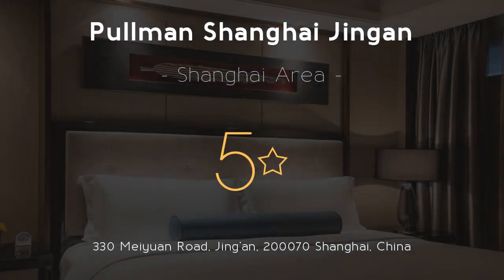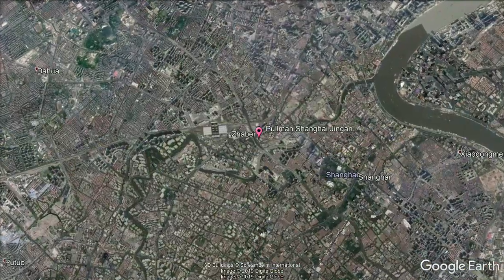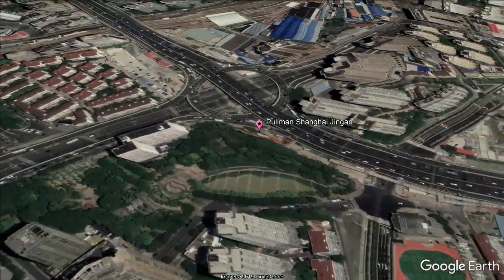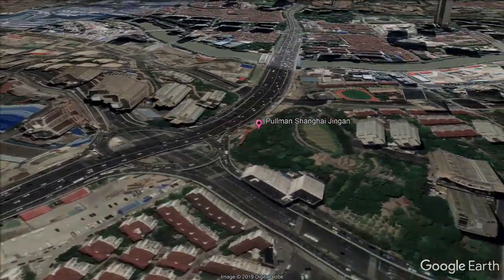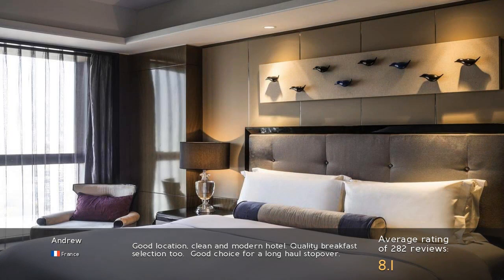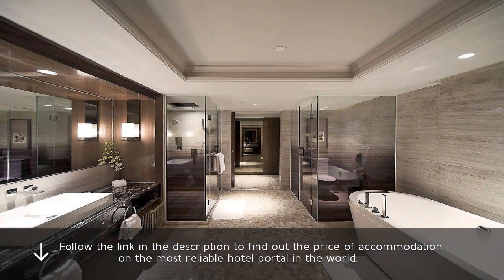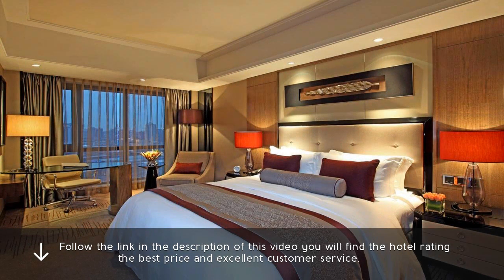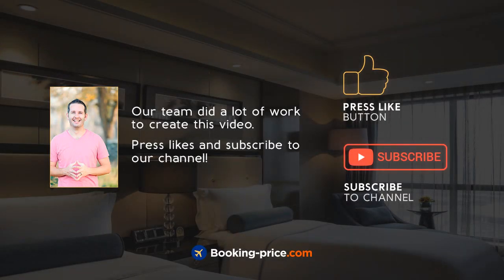Pullman Shanghai Jingan 5⭐ Review 2019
Pullman Shanghai Jingan 5⭐

Pullman Shanghai Jingan is ideally located in the city center, with easy access to shopping malls and commercial areas. Hotel Pullman Shanghai Jingan. Pullman Shanghai Jingan is a 2-minute walk from Shanghai Railway Station and its subway station (line 1, 3 and 4). Review Pullman Shanghai Jingan. Each well-appointed rooms and suites feature full-length glass windows, LCD TVs with full laptop connectivity, comfortable beddings with 400 thread-count linen and a luxury bathroom with a rainshower. spa Pullman Shanghai Jingan. The property offers recreational facilities consisting of a modern fitness center and relaxing spa services. resorts Pullman Shanghai Jingan. Local authentic Chinese food is served, while Western dishes are offered at Venu Restaurant. travel Pullman Shanghai Jingan.
Jing'an is a great choice for travelers interested in food, business and convenient public transportation.
 . luxury Pullman Shanghai Jingan.